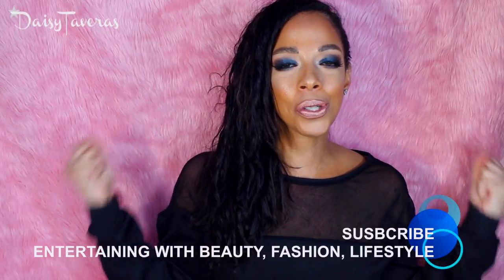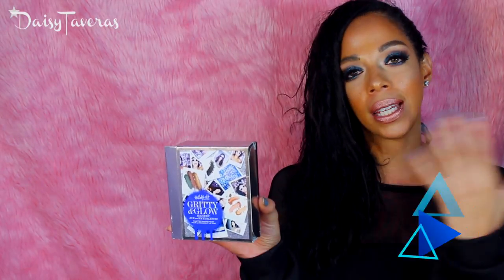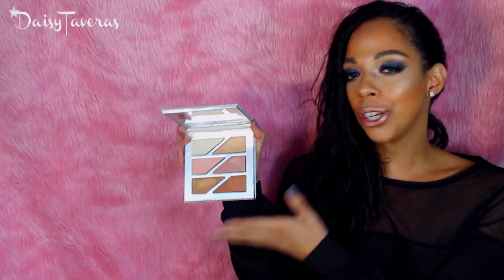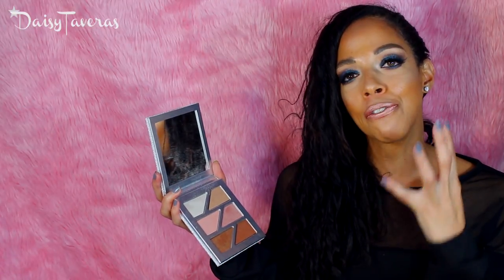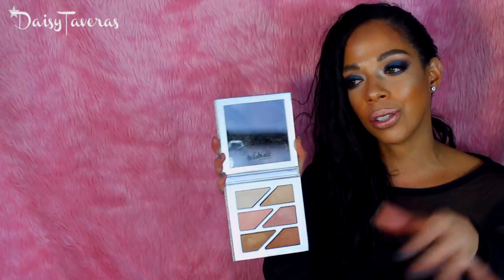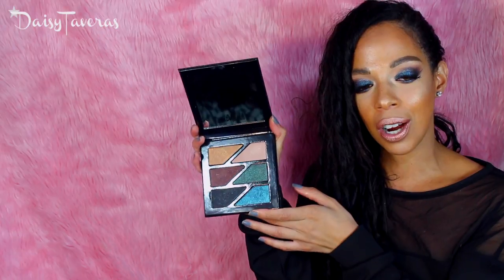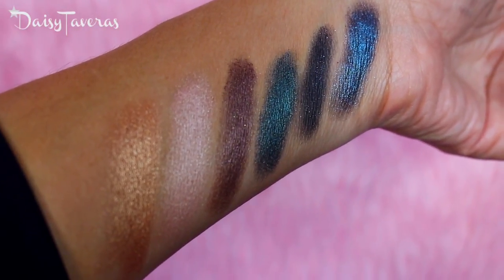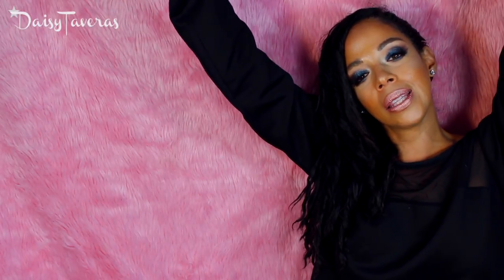NEW Estee Edit Gritty & Glow Palette / Review + Swatches / Daisy Taveras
This Video is all about Makeup!!! Specifically the NEW Estee Edit Gritty and Glow Palette. See for yourself if this Makeup Product is a Must-have plus swatches so you can see the true colors..This EyeShadow plus Highlight Duo is out now for the Holidays! See what I think about the New Estee Edit Gritty and Glow Palette..

🔴 MAKEUP IN THIS VIDEO:
ESTEE EDIT GRITTY AND GLOW PALETTE